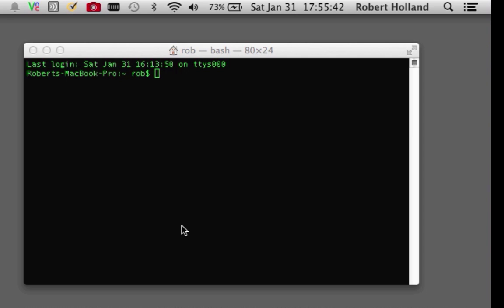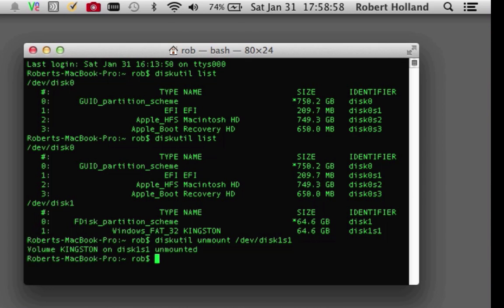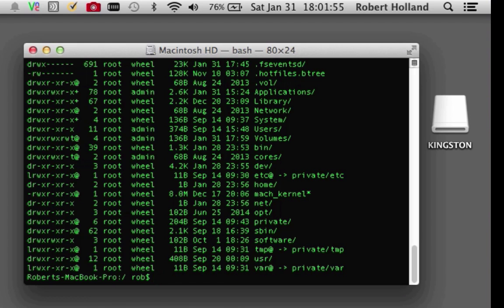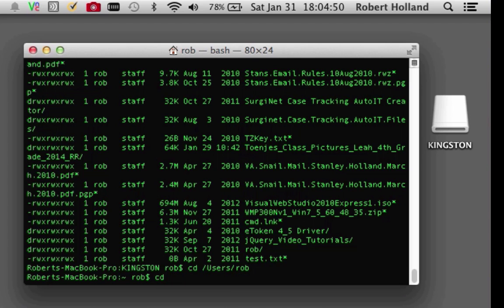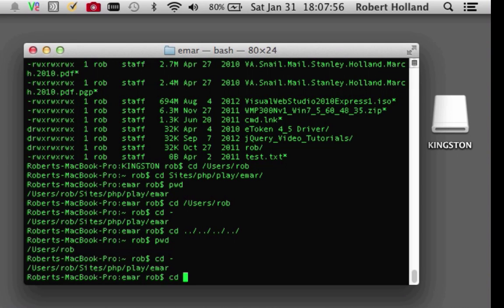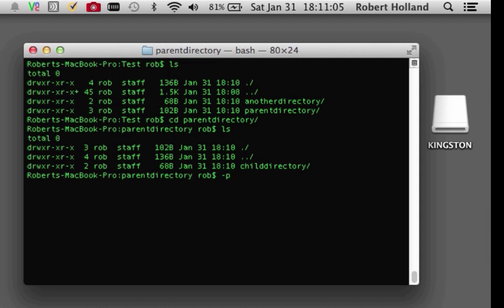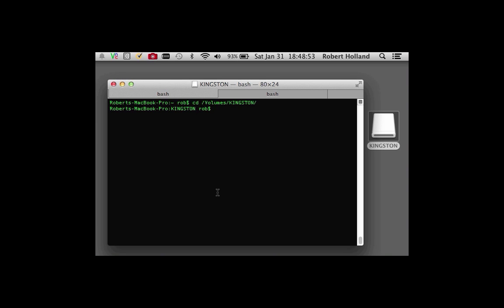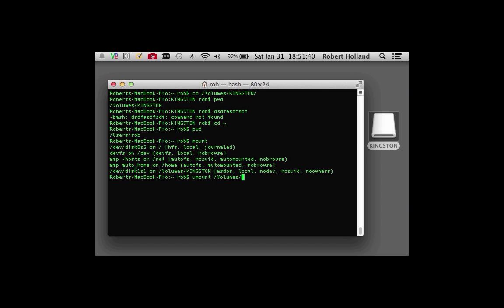Commandline Tutorial MACv2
Basic steps for using the command line interface "CLI" on a MAC terminal.